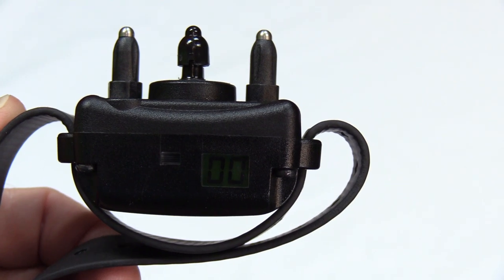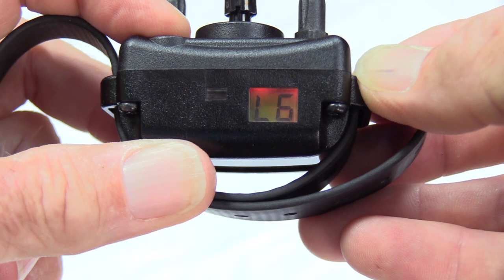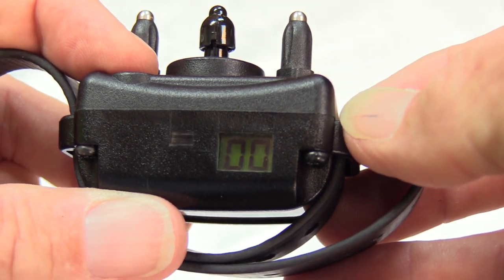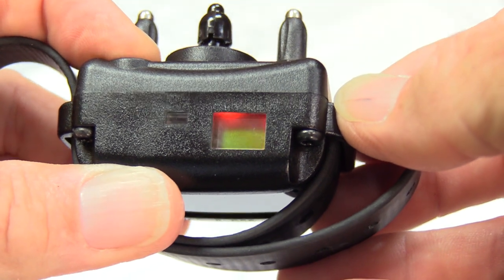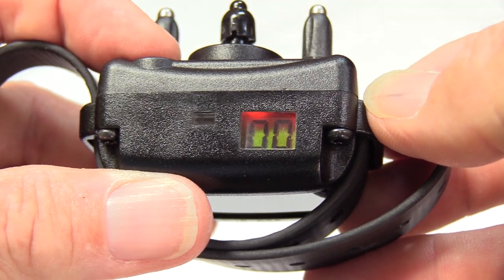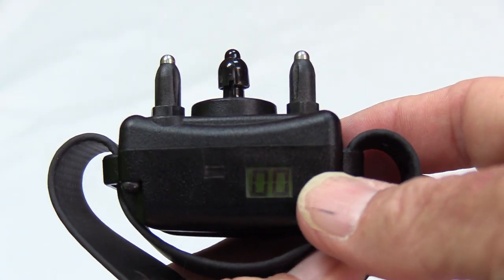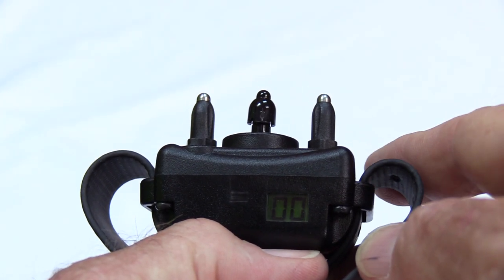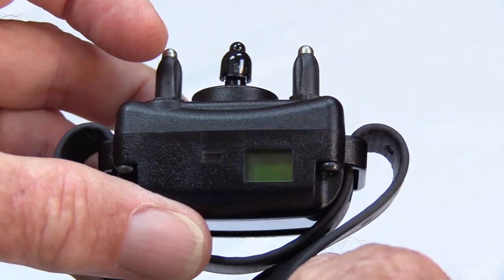Barkless Pro BP 504 by Bobs Pet Stop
This video lesson is to help those dog owners who have purchased one of the best bark collars made, the Barkless Pro BP 504 bark collar and need addition help learning how to adjust the mode settings to customize their dogs training.  I am also offering One-on-One help to anyone who want to set up a profession lesson for guidance how to use the system correctly.